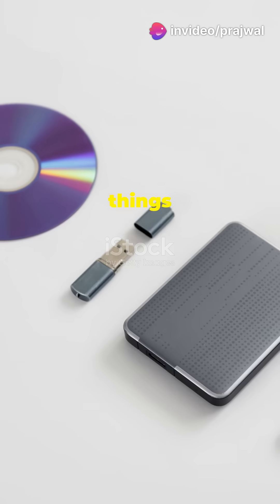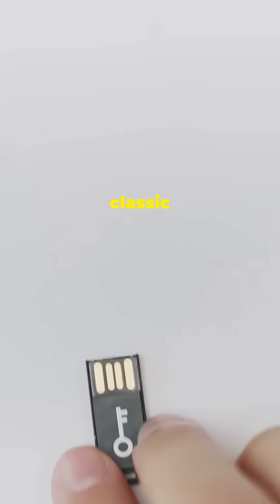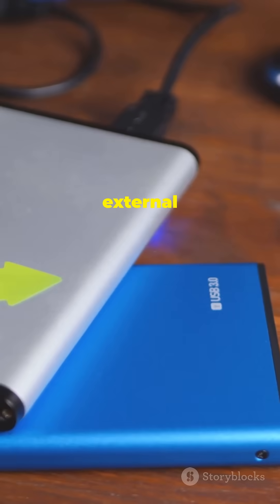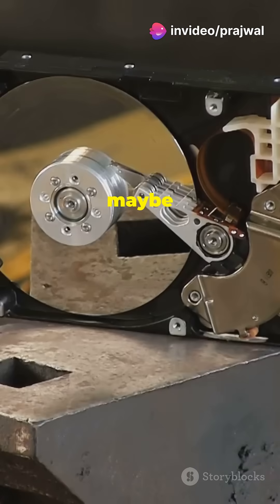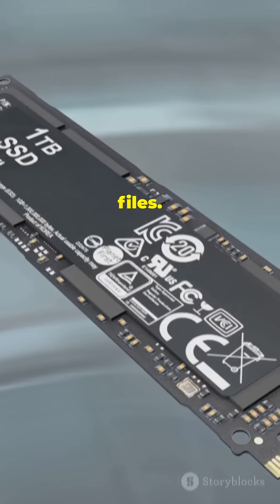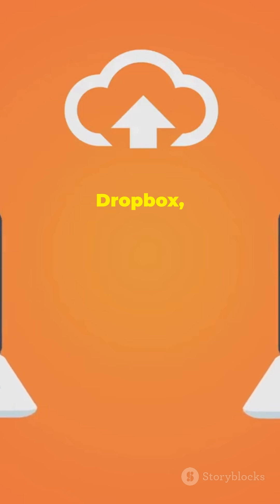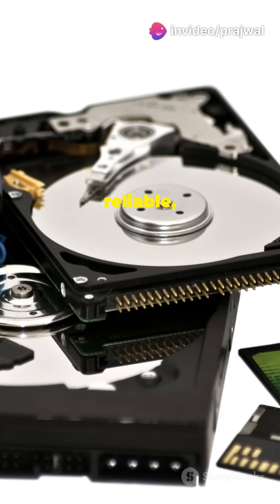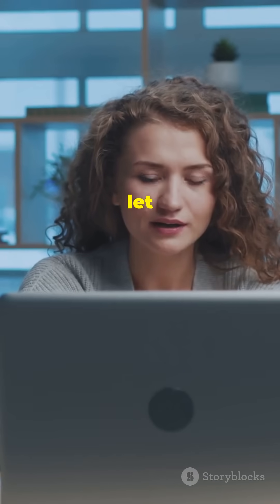Different Types of Storage Devices: HDD, SSD, Cloud & More! | Full Guide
Welcome to our deep dive into the different types of storage devices! In this video, we cover Hard Disk Drives (HDD), Solid State Drives (SSD), Cloud Storage, and more. Understand the pros and cons of each storage type and how they can impact your tech setup. Perfect for anyone looking to make an informed decision about their storage needs.